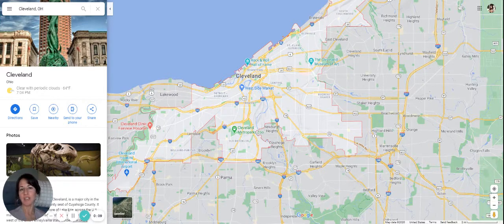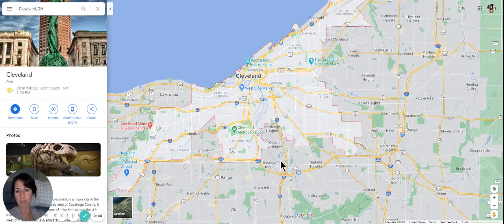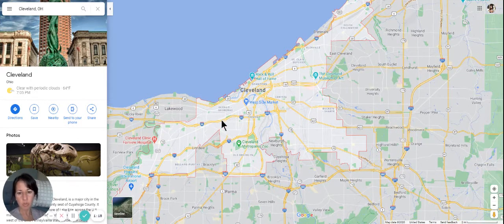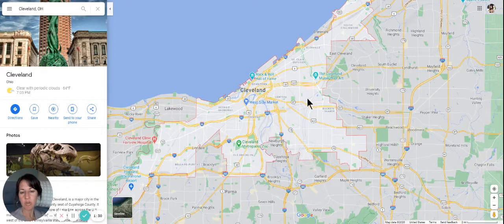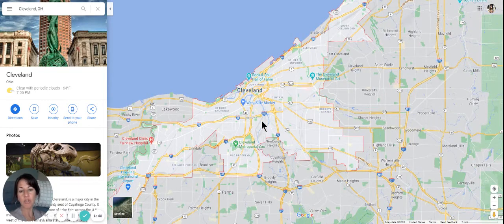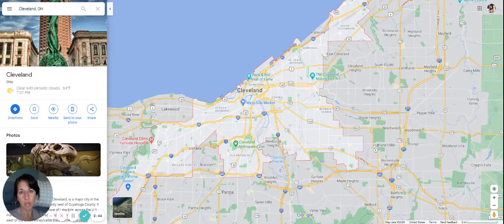How Law Firms Find Good Office Space for GMB